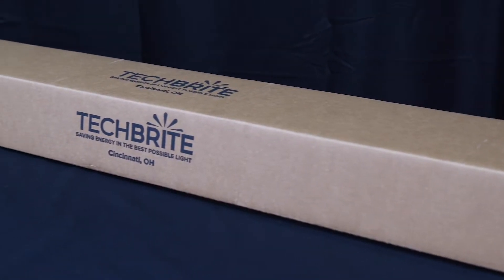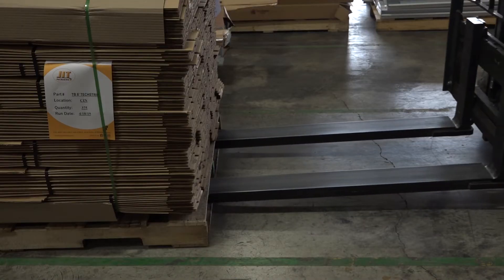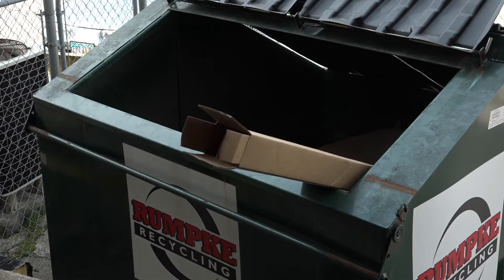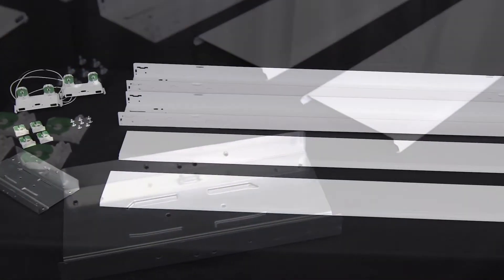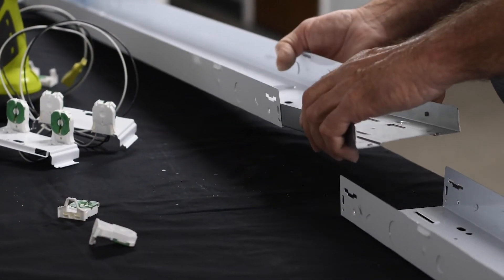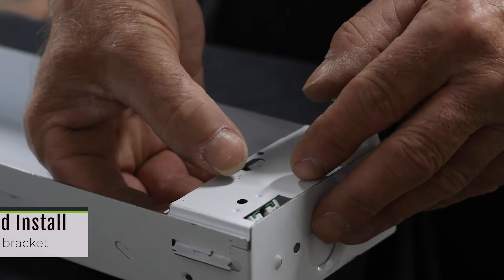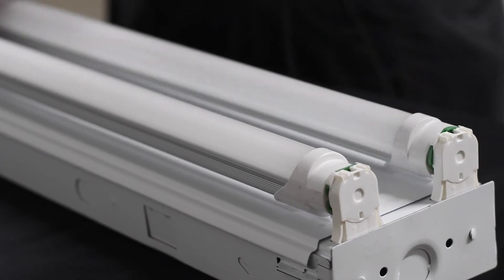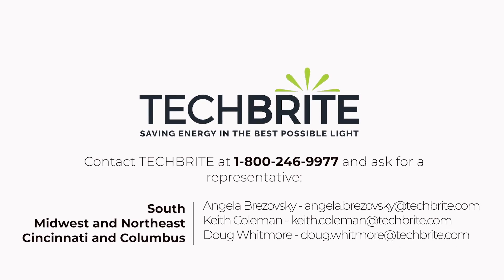TechBrite | Tandem Joiner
Introducing our Tandem Joiner for 8 foot fixtures. Smaller box means less shipping costs, easier to recycle, and easier for on the job use.